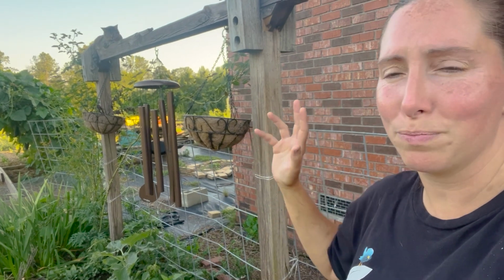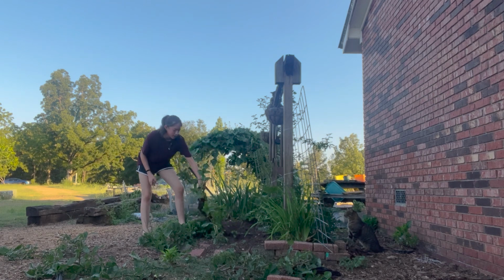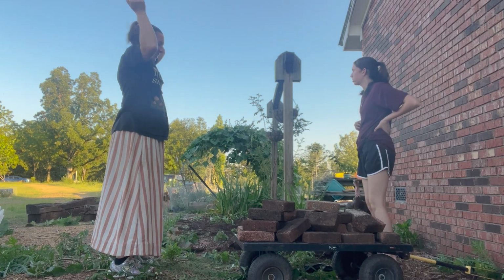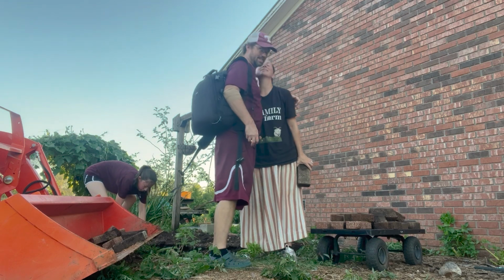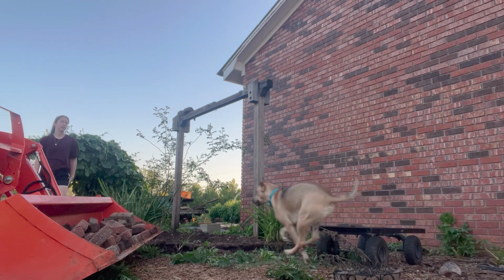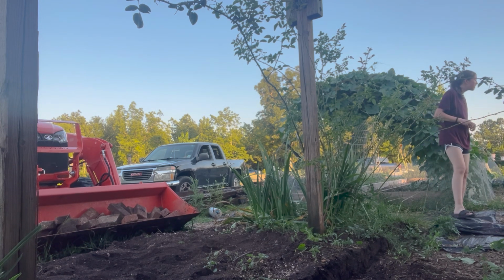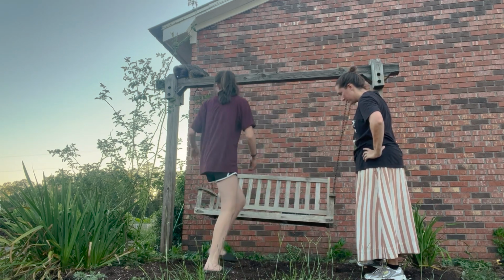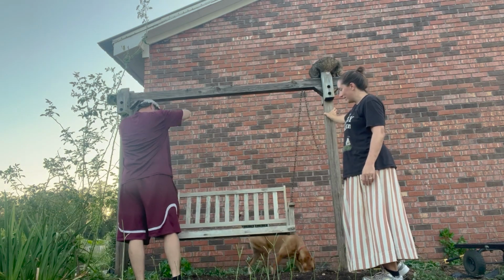I'm Destroying The Old To Make Something New!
Big Family Small Farm
Thomasville, AL 36784